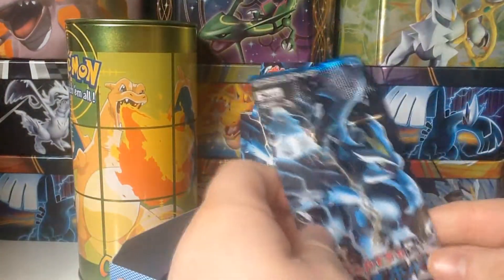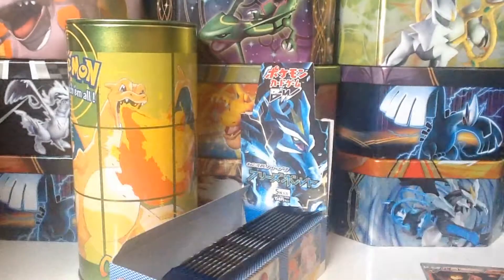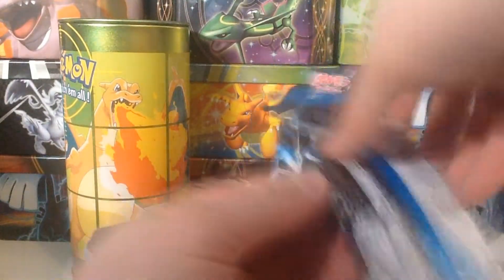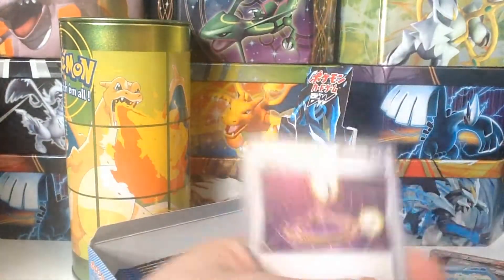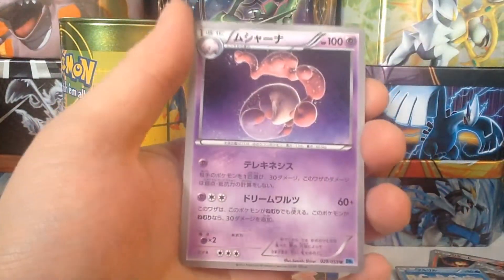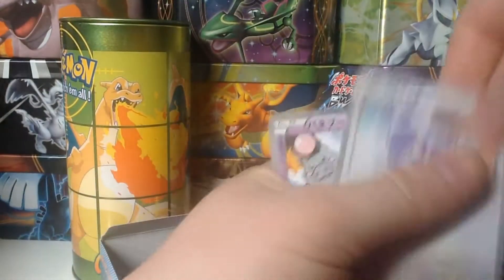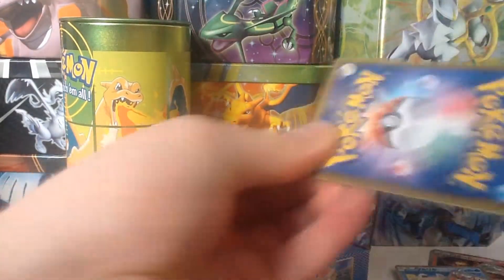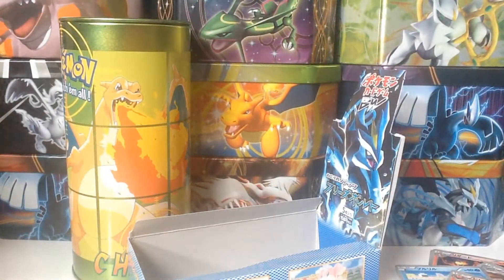OPENING - Japanese Freeze Bolt Booster Box (Part 2/2)